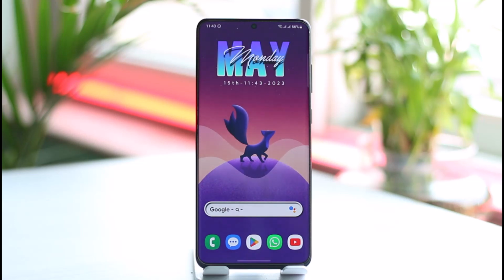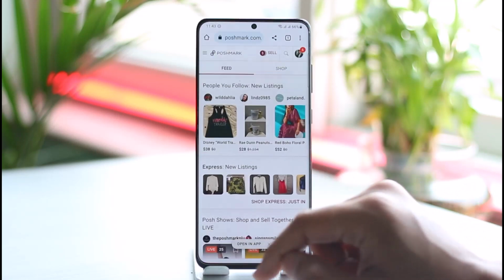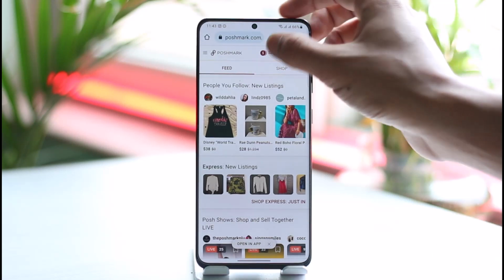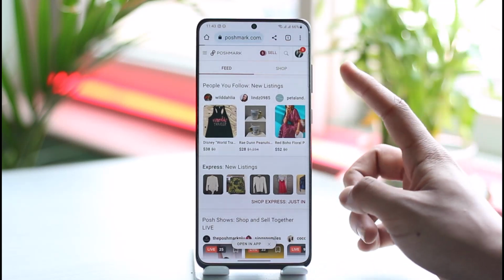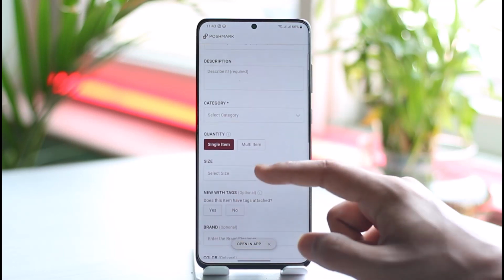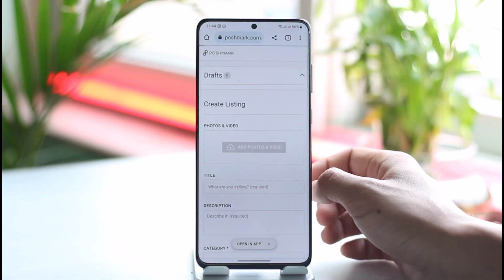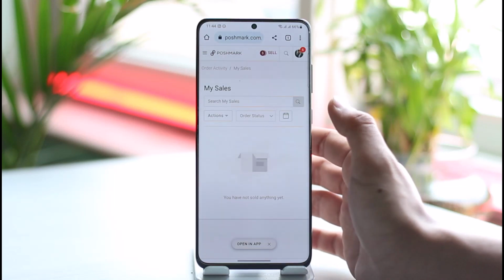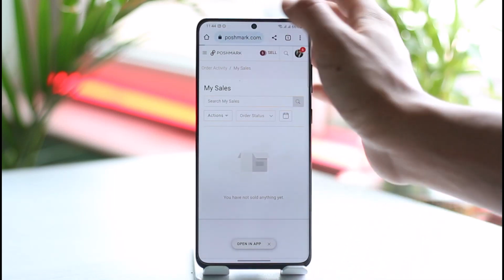How to Make Money on Poshmark !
In this tutorial video, I am simply going to show you how you can make money using Poshmark by selling your goods.

~Chapters:
0:00 Introduction
0:11 Make Money on Poshmark
1:00 Conclusion